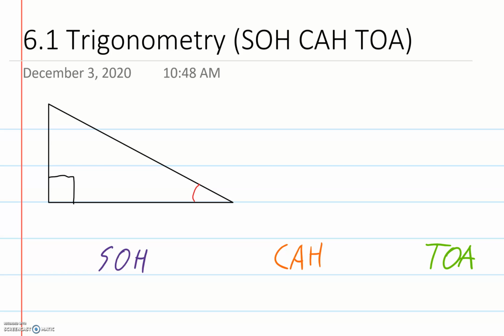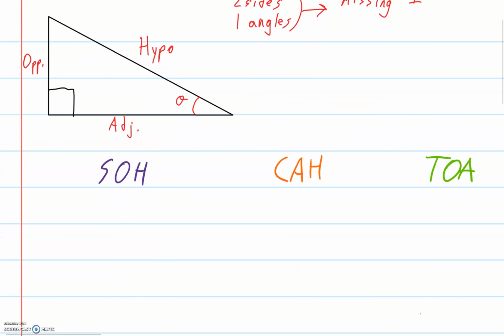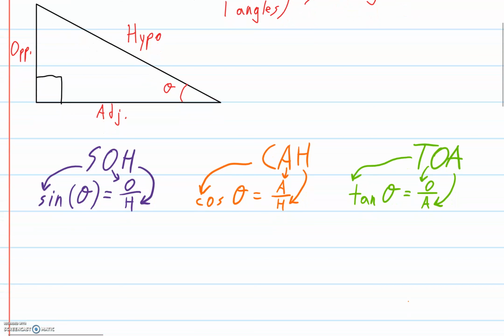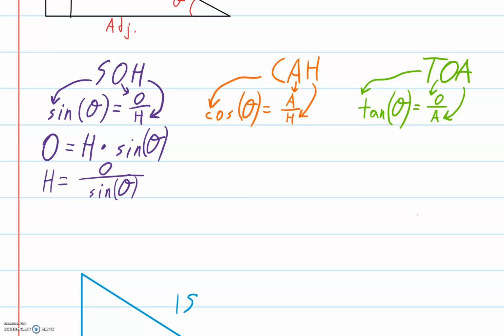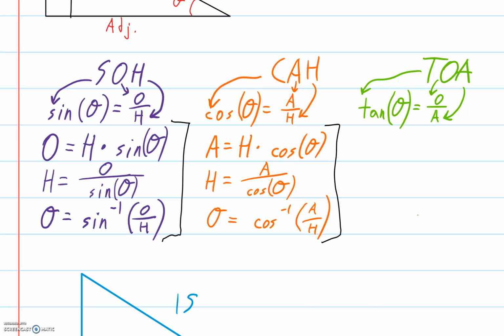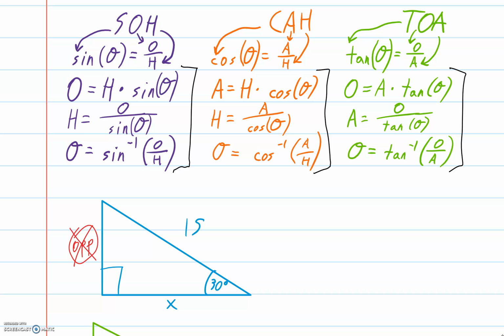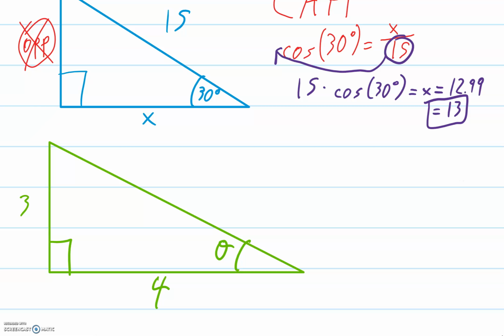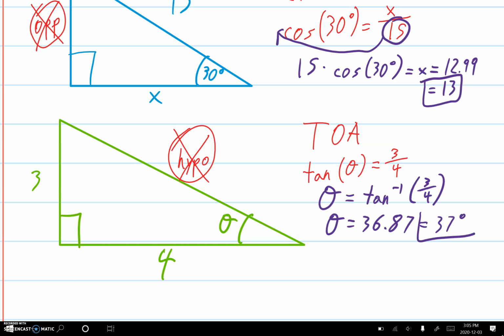6.1 Trigonometry SOH CAH TOA